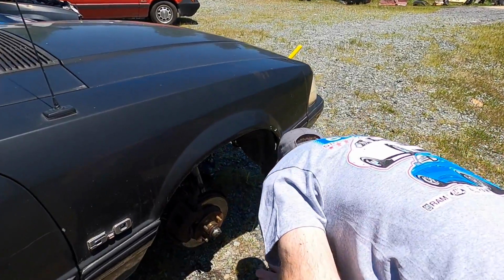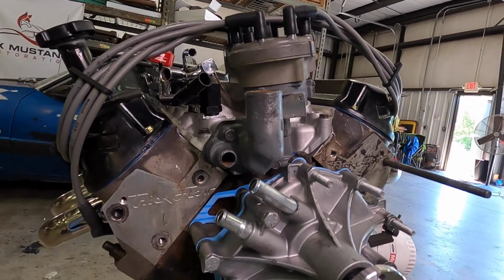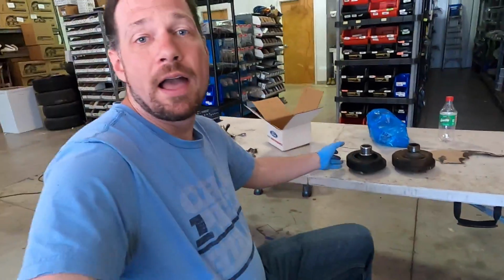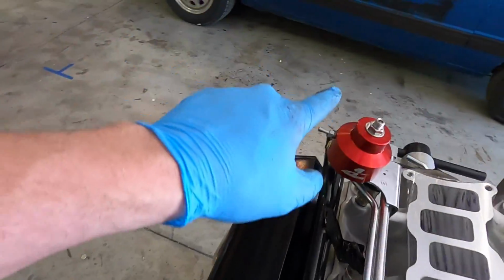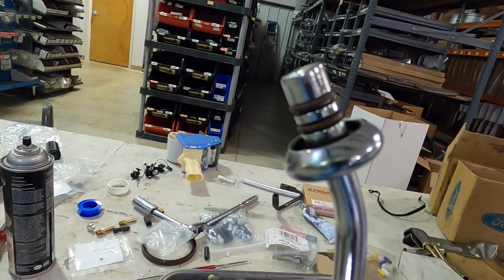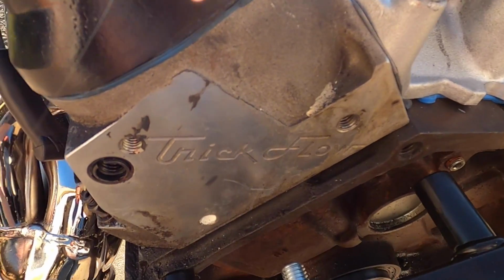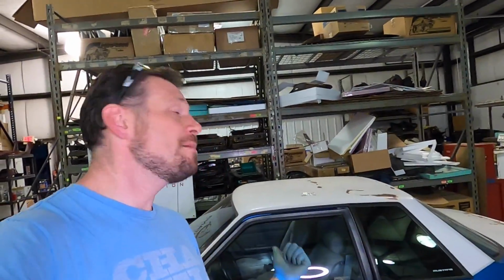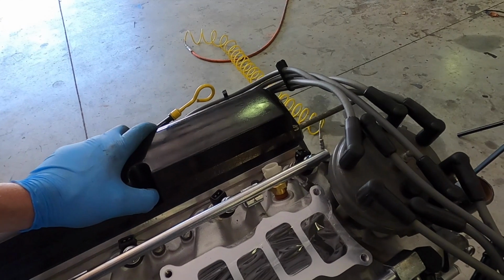CLEANING MY DIRTY FOXBODY MUSTANG ENGINE // INSTALLING A FORD RACING BALANCER!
This time on the SSP I finally clean the engine! Also, I get my new harmonic balancer installed.

Song Name: Lune
Artist: Y&V

Joakim Karud: Dizzy, Love Mode, Great Days, Dreams, Vibe With Me, Summer Vibes, Just Drive